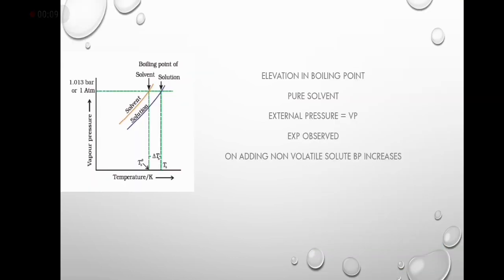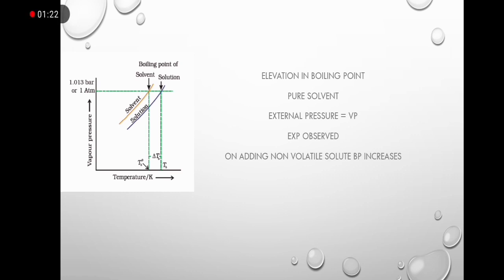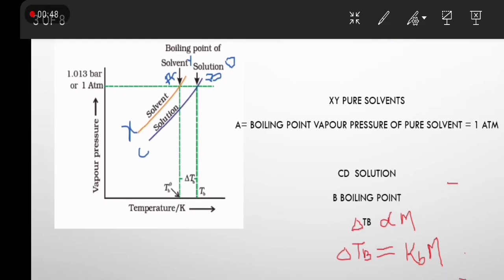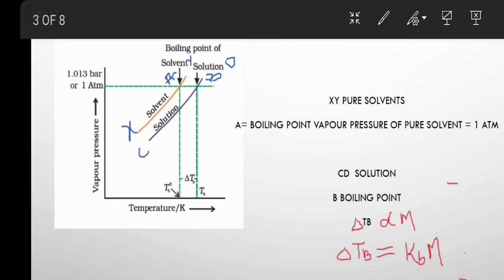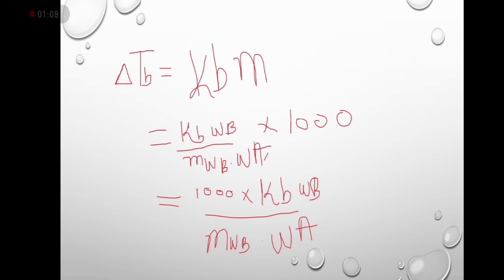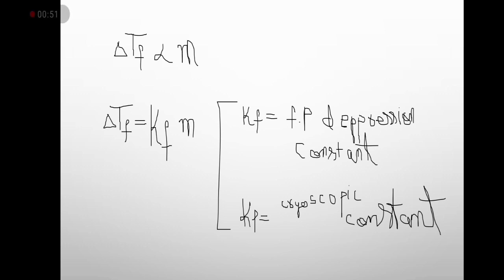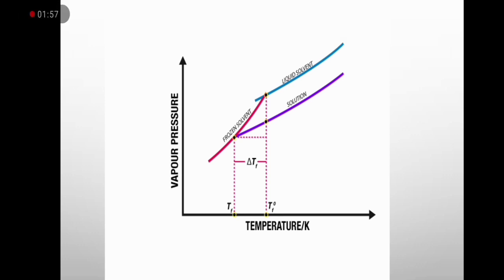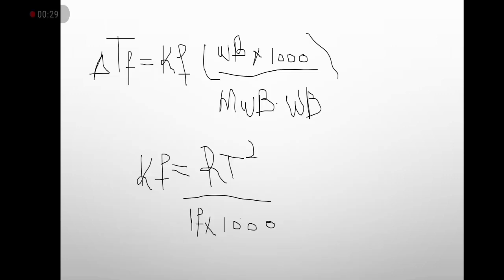2nd and 3rd colligative properties